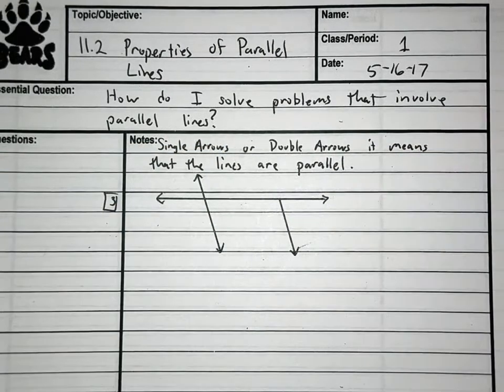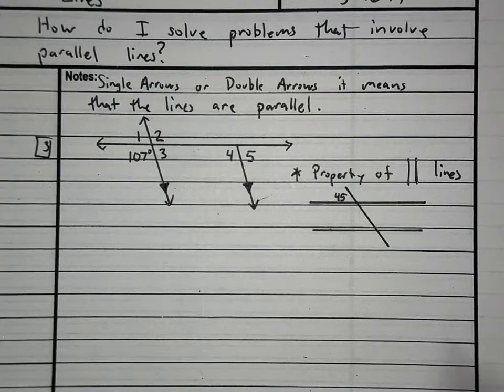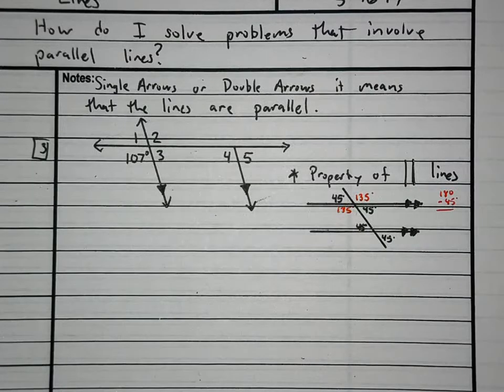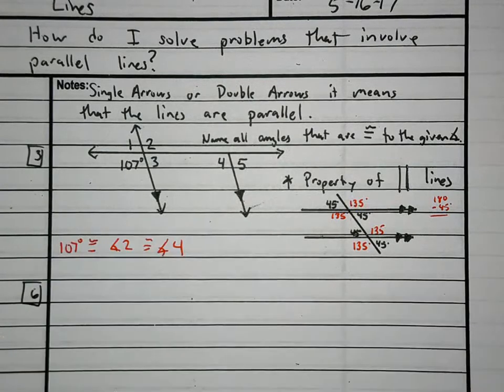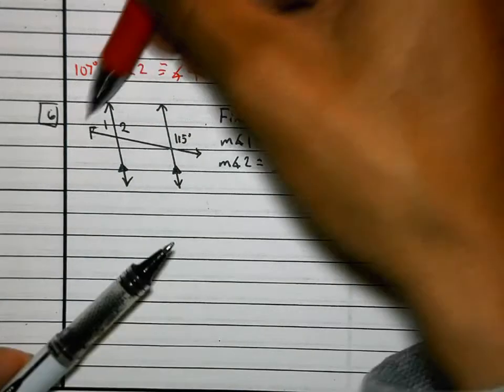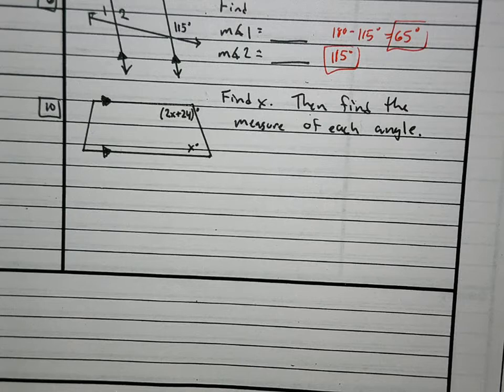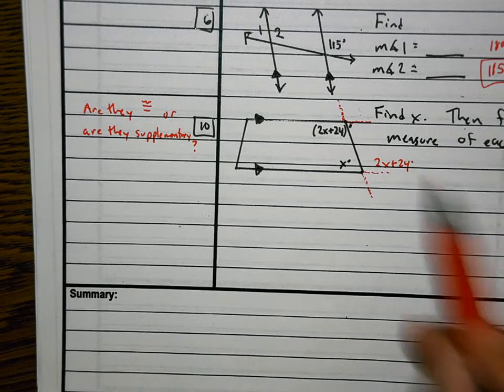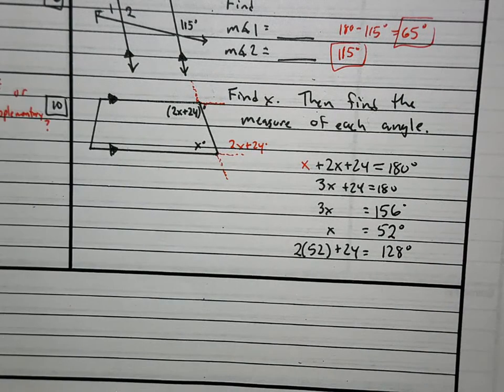Math 1 Unit 11 2 Classroom Lesson Paramo